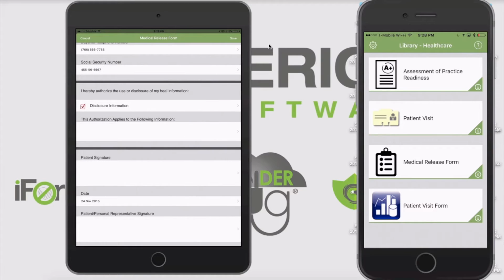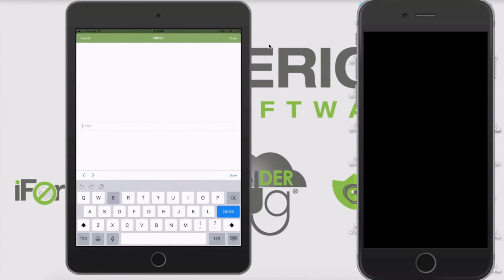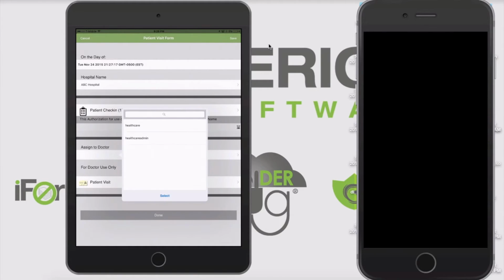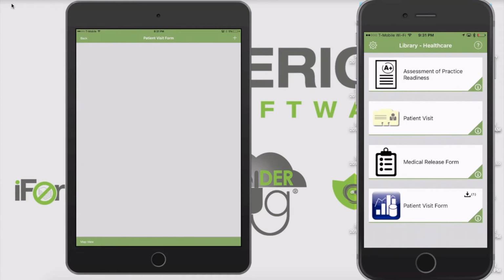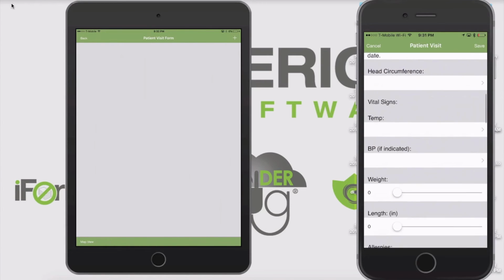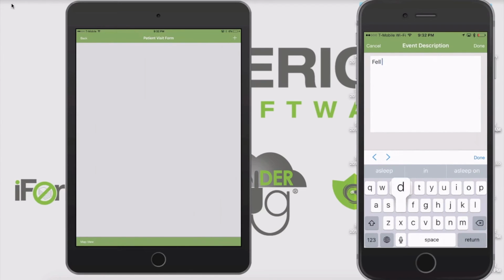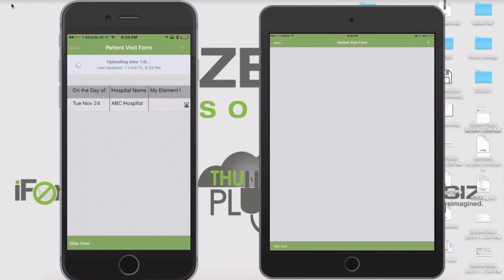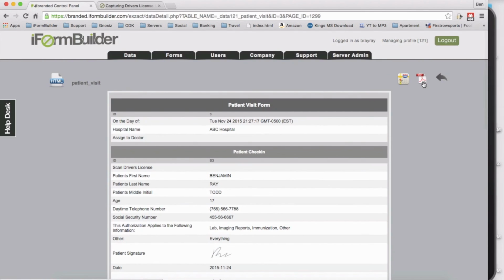iFormBuilder for Healthcare: Using Mobile Devices to Improve Healthcare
This walkthrough demonstrates how iFormBuilder can be used by health professionals to provide better care and obtain accurate information.